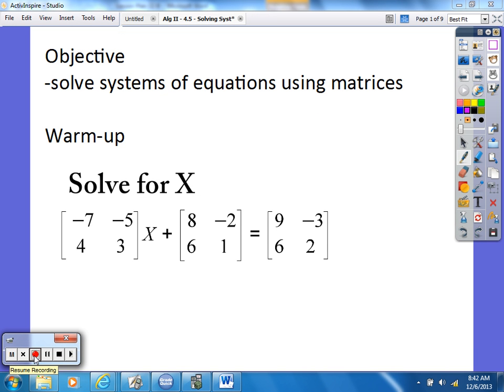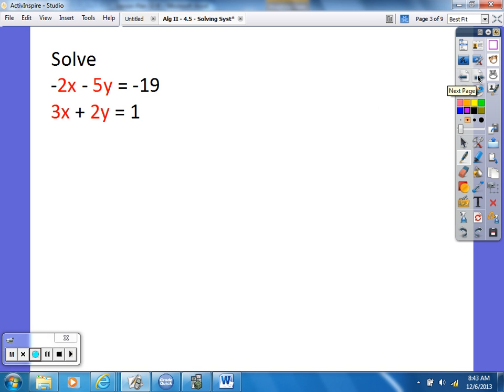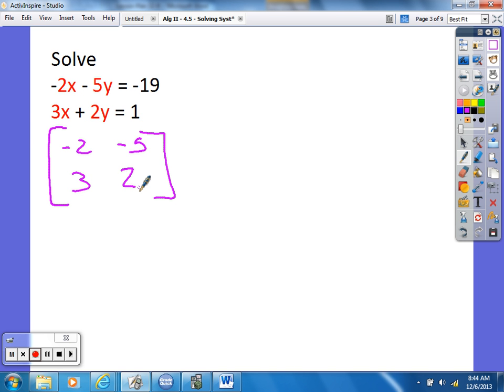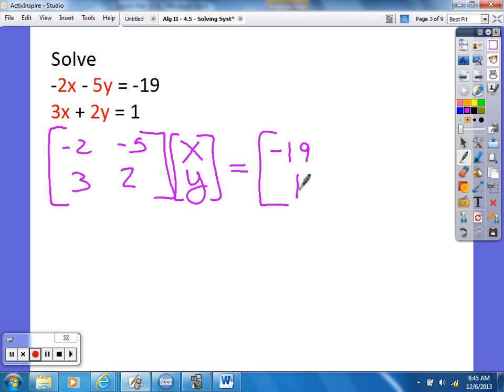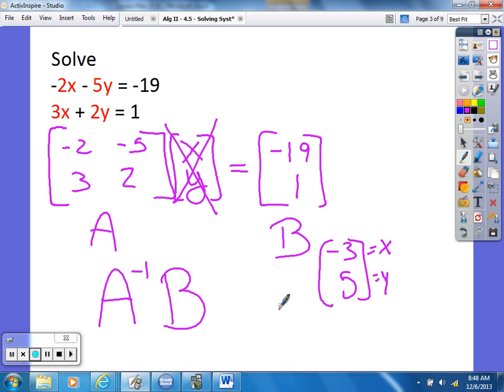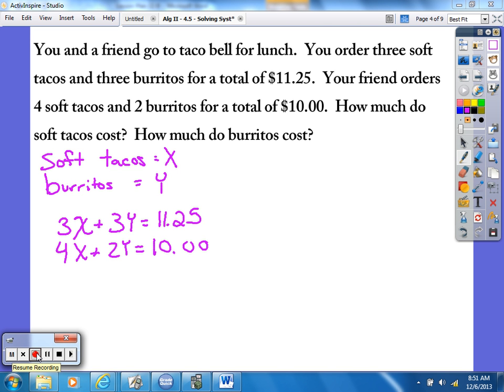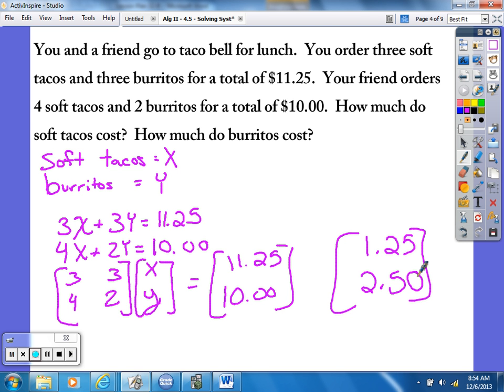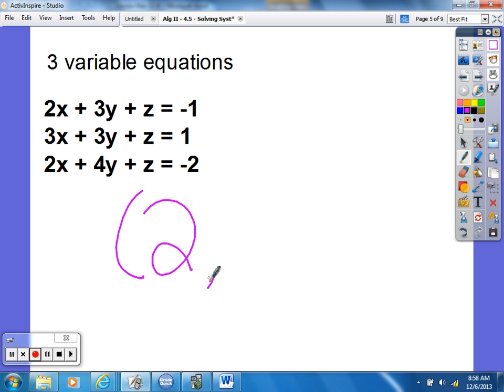Algebra 2 Chapter 4 Section 5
Solving systems of equations with inverse matrices